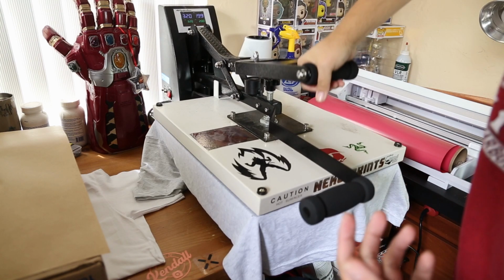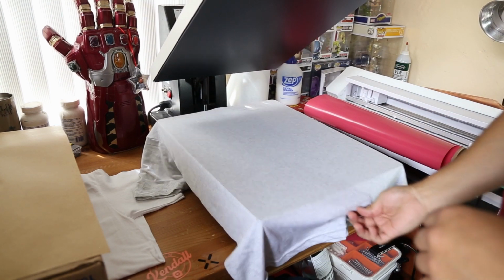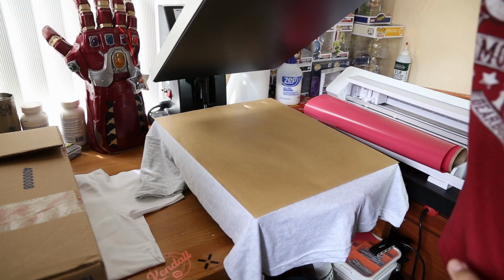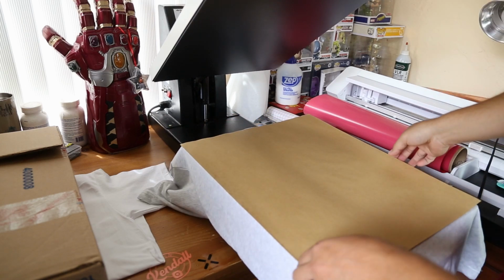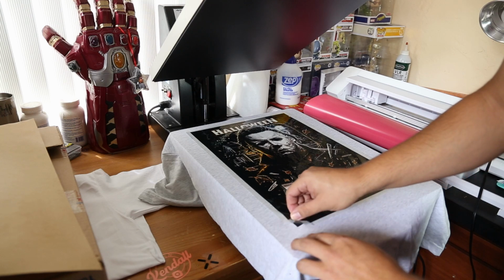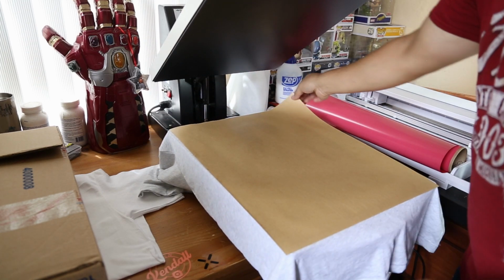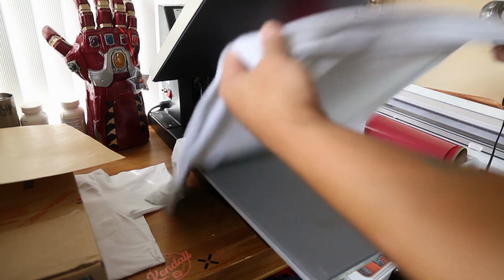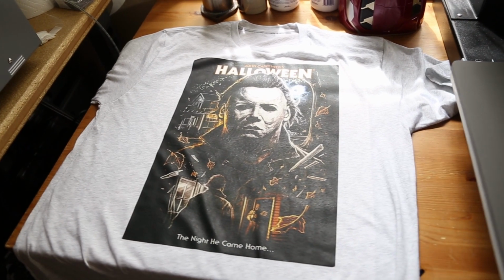How to press DTF transfers, Pressing Direct To Film Prints, Full color transfers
Today we're pressing DTF (Direct To Film) transfers! These transfers are available at

Pressing instructions:
320 Fahrenheit
15-20 seconds
Medium - Firm pressure
Repress with Kraft paper for 10 seconds
Wait 24 hours before washing.

Suppliers:
Heat Transfer Warehouse (My main supplier for supplies)

My Equipment:
16 x 20 HPN Signature Series Auto Open With Pull Out Drawer